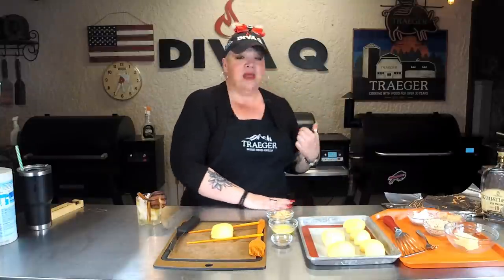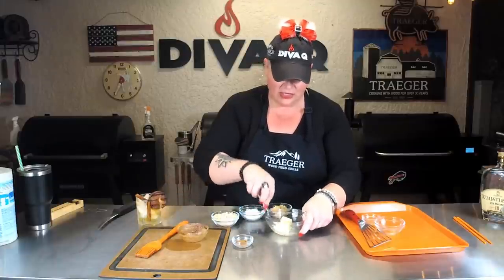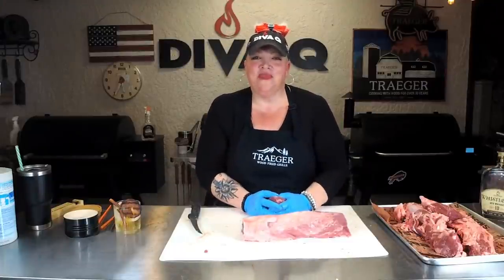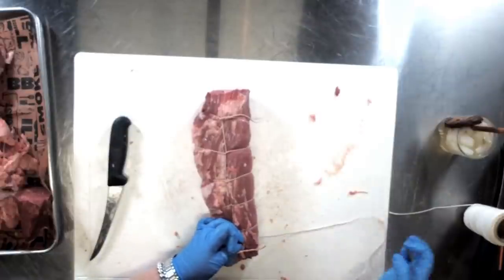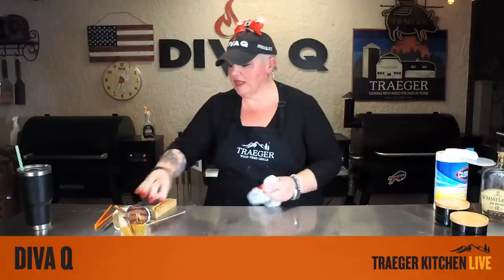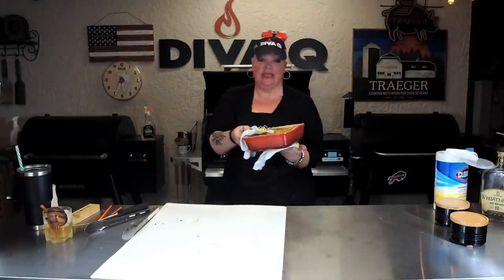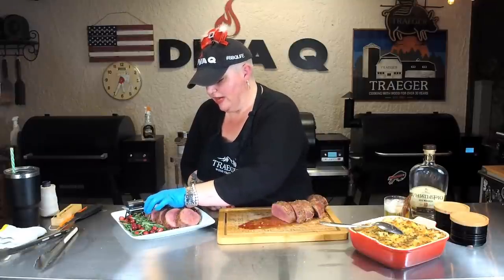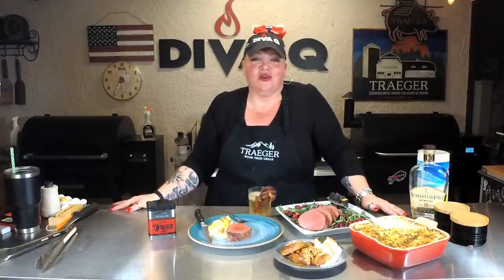Holiday Beef Tenderloin with Diva Q | Traeger Grills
Creating an epic holiday feast is now within reach, thanks to @divaqbbq. She put together a stacked menu for our next episode of Traeger Kitchen Live that’s guaranteed to impress any guest. Tune in for step-by-step instructions on how to master her smoked peppered beef tenderloin, winter squash au gratin, an Old Orchard cocktail, and baked Hasselback apples for dessert. It’s all happening Thursday, 12/9, at 6 pm ET on Facebook & YouTube.